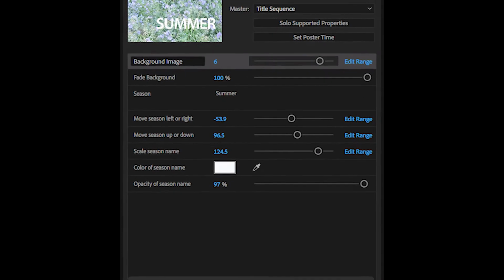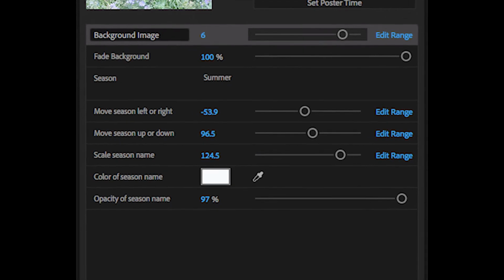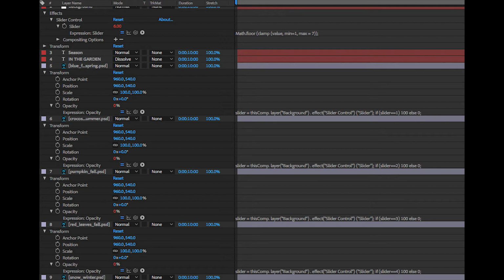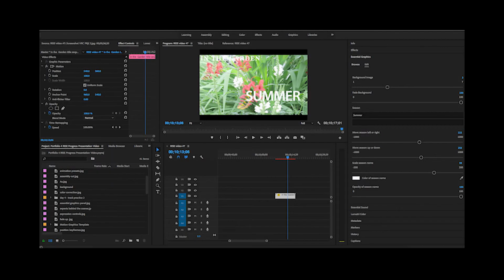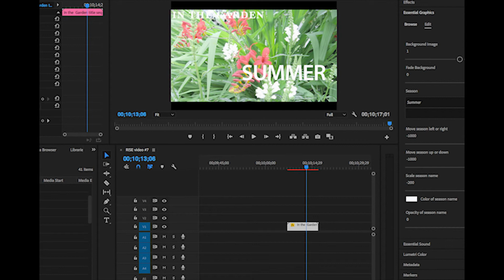Jay Koster RISE Progress Presentation Project & Portfolio IV